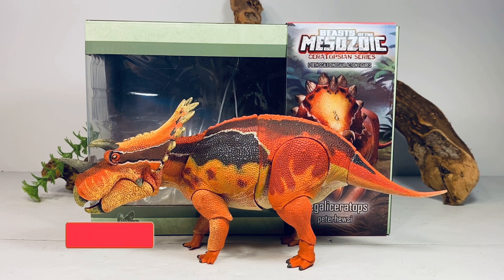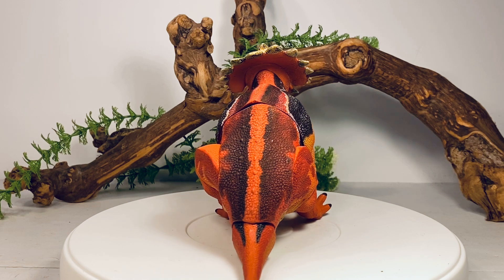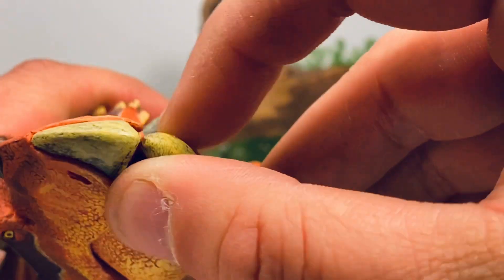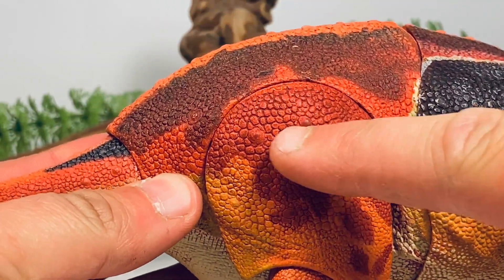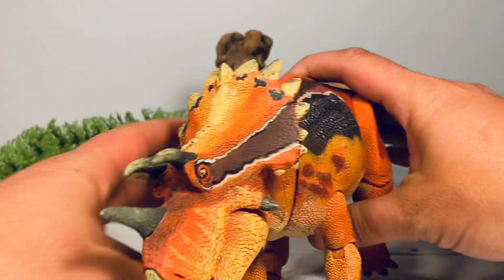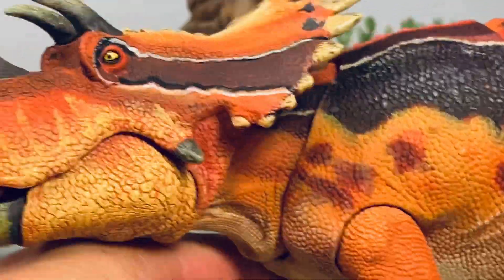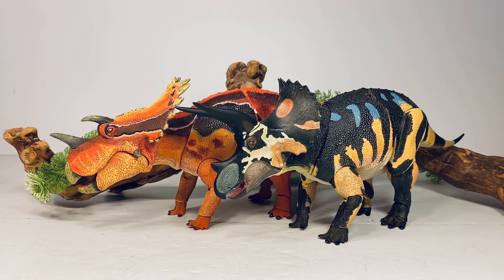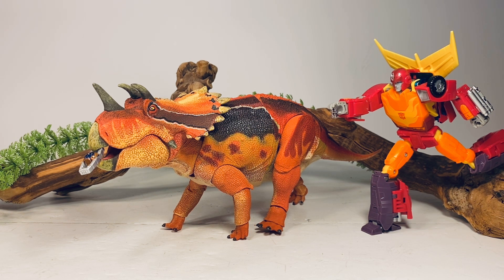Beasts of the Mesozoic Regaliceratops Review!! Wave 2 Ceratopsian Series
I can’t describe how good the paint scheme is on the BeastsoftheMesozoic Regaliceratops. It is in my opinion the best paint job in the series so far. All the colors just pop and blend so well together. Which is further enhanced by the excellent sculpt work. Every figure is this series is great. But this one is a slight notch above. Everyone needs at least one for their dinosaur collection.